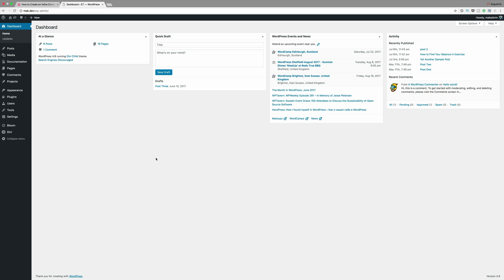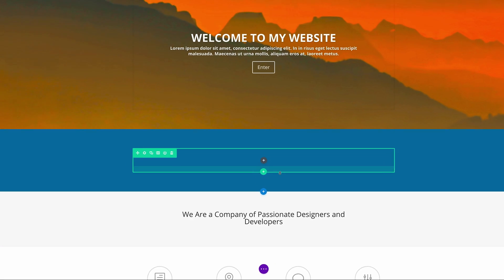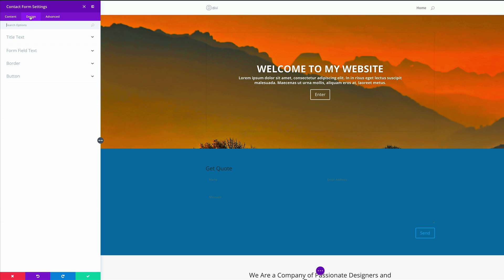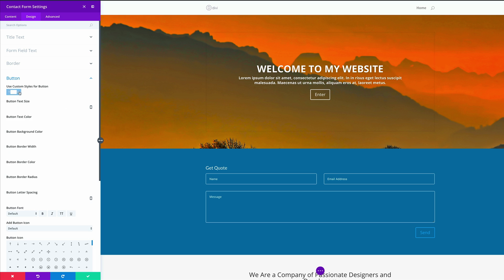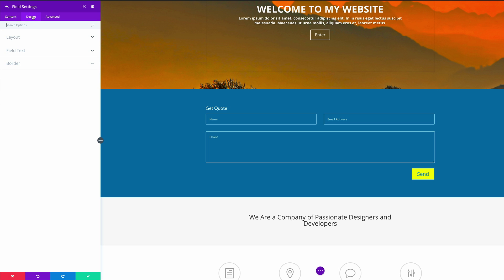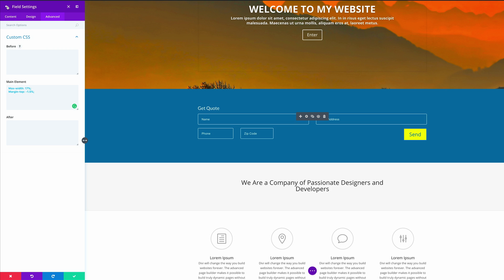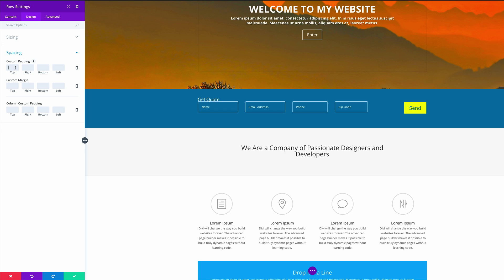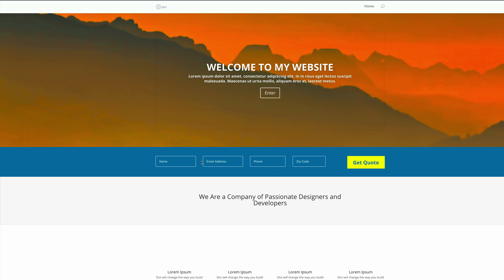How to Create an Inline Contact Form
Today I’m going to show you how to create an inline contact form for you website using Divi’s Visual Builder. The work needed to pull this off is really all about adjusting both the width and the alignment of the form fields.

To accomplish this, we will be taking advantage of the design features of the contact module as well as adding some Custom CSS within the Advanced tab.